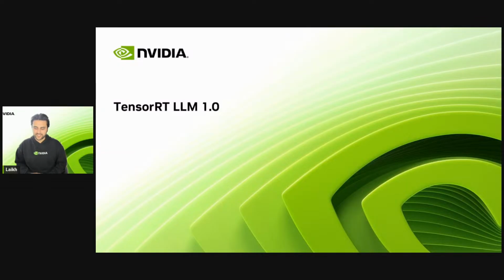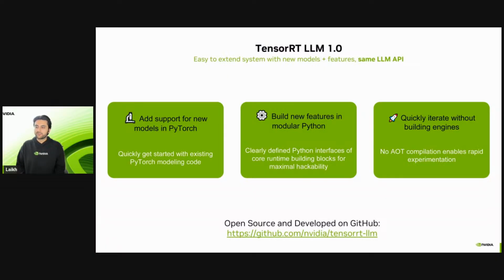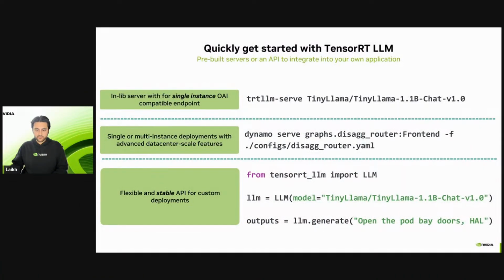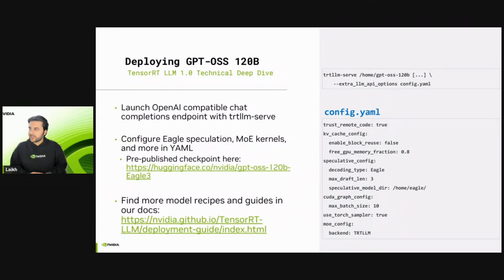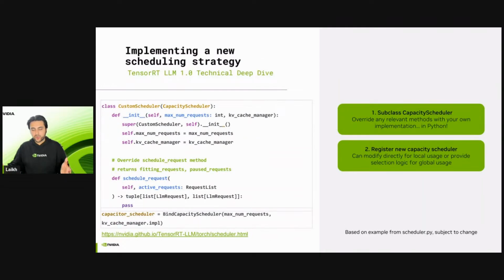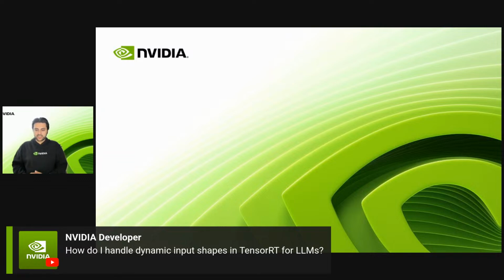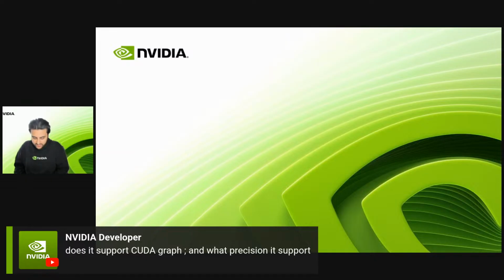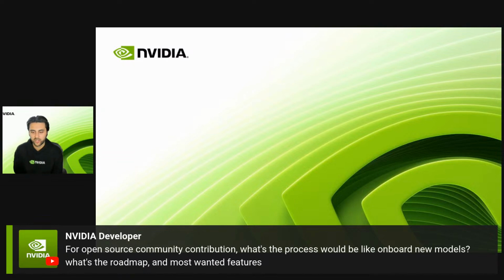TensorRT LLM 1.0 Livestream: New Easy-To-Use Pythonic Runtime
TensorRT LLM v1.0 includes a new architecture build with modular Python and PyTorch to make deployment and development easy, all while still delivering leading LLM inference performance on NVIDIA systems.

Links and pages to learn more about TensorRT LLM